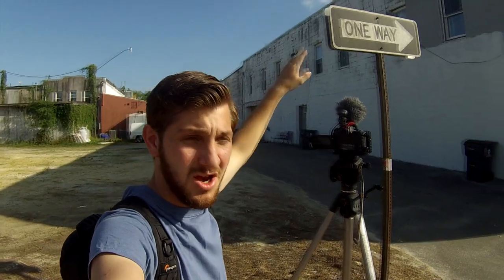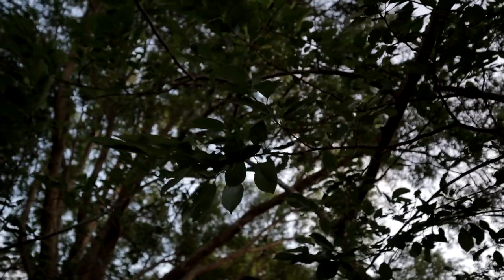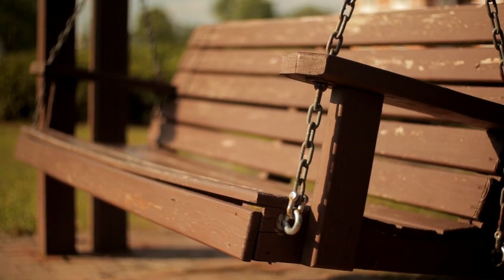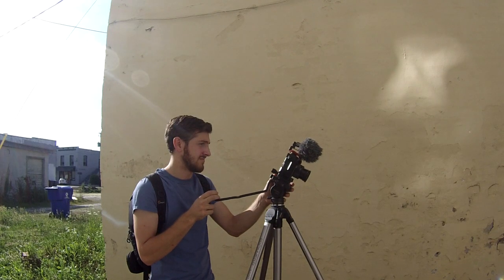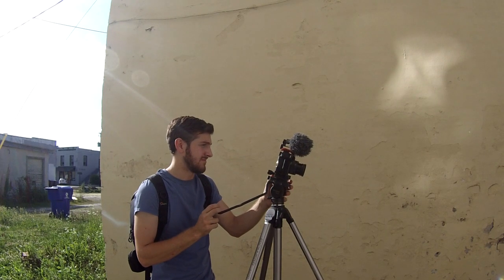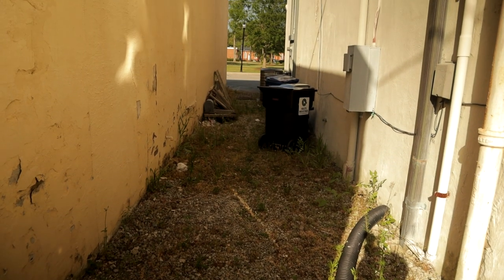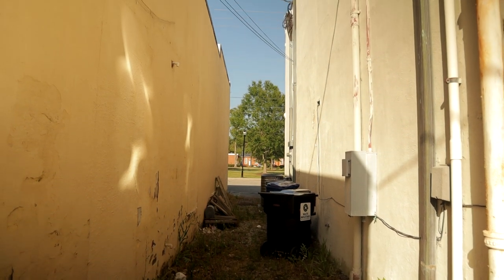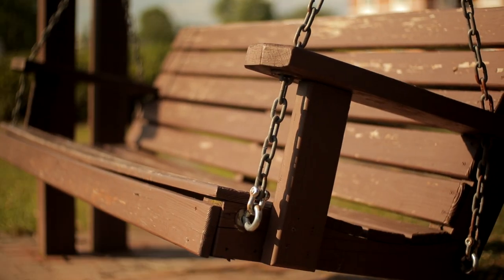How To Film Great B-Roll With Just A Tripod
This week I decided to film an entire B-Roll segment only using a tripod. I learned so much from trying to film with such an extreme limitations.

Canon Eos M50

Quick Release Plate That Doesn’t Block Battery Door (how to in this video

EF B-Roll Lens

Epic Mirrorless Backpack

Foam Windscreen I Cut Down and Use

Softbox and Stand I Use

YN300 iii Light Panel

Batteries For The Light Panel